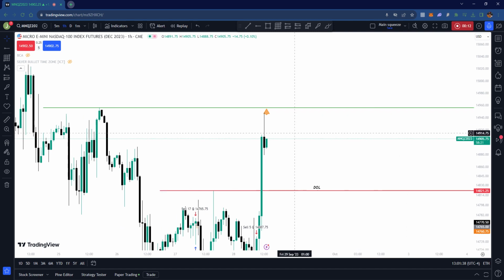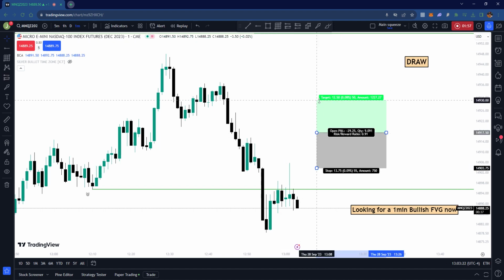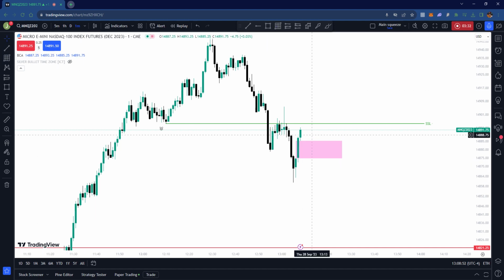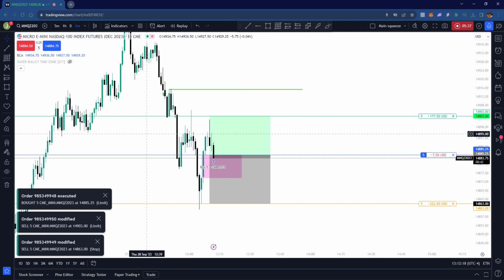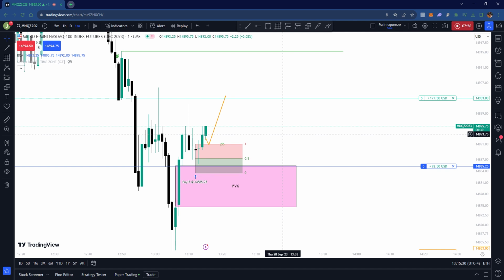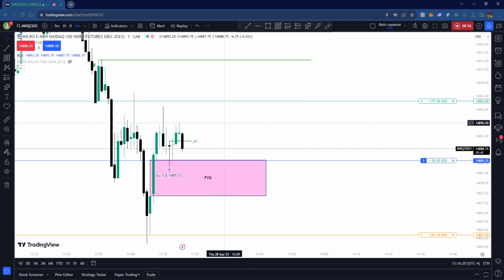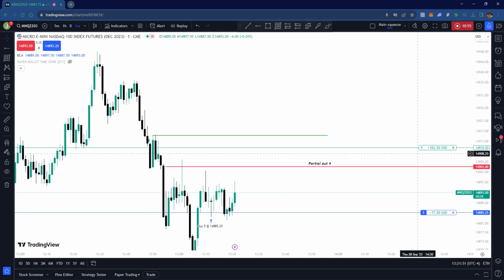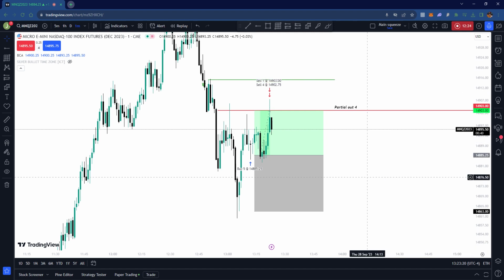Live Execution of ICT's Son 30-Second Model